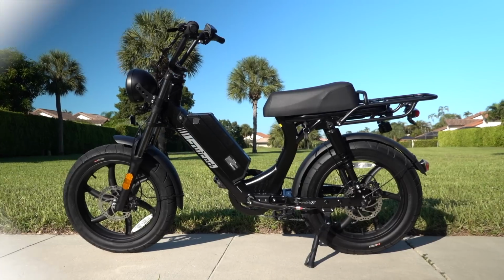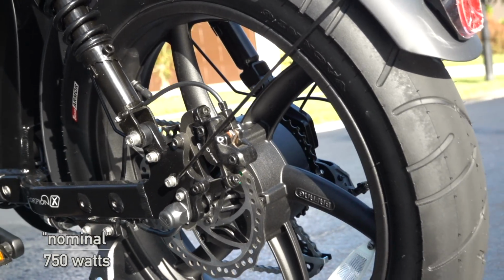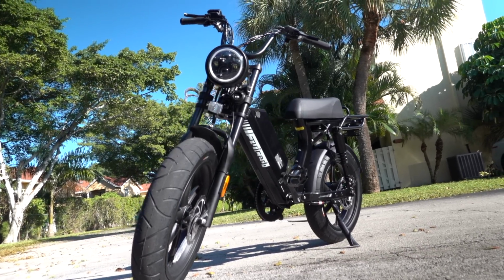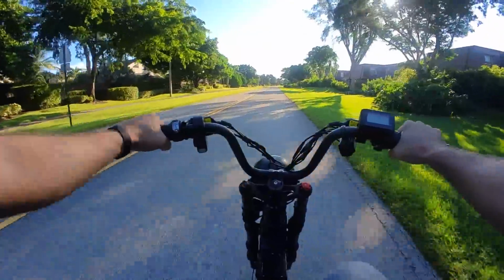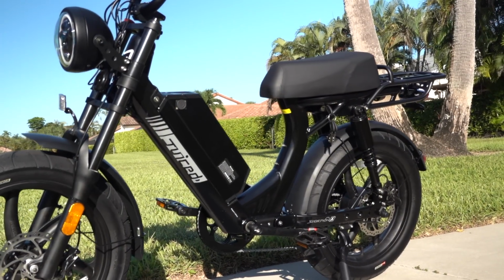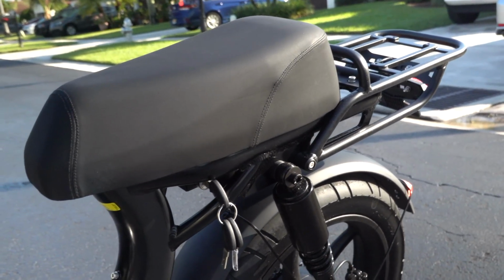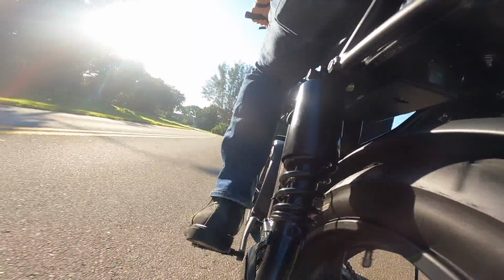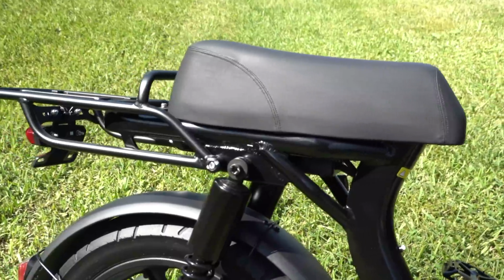Juiced Scorpion X Electric Moped Review: More Power & Battery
The Juiced Scorpion X electric bike ($2,199 ) adds a bigger motor and more battery capacity to a popular design.